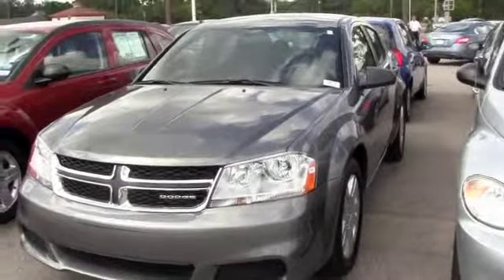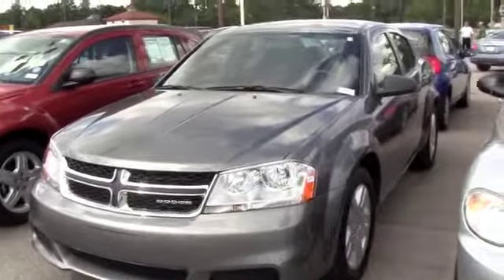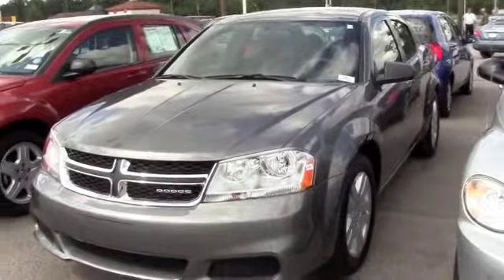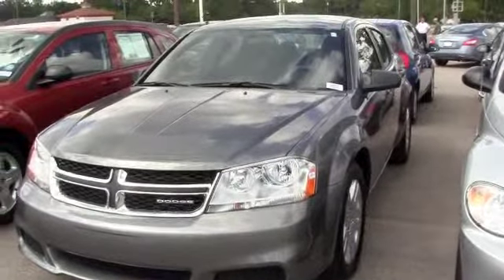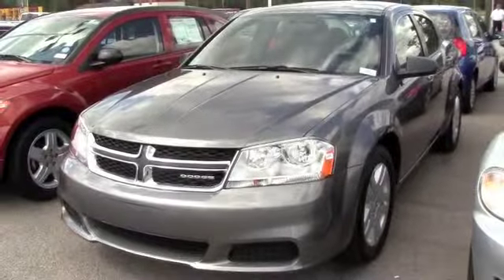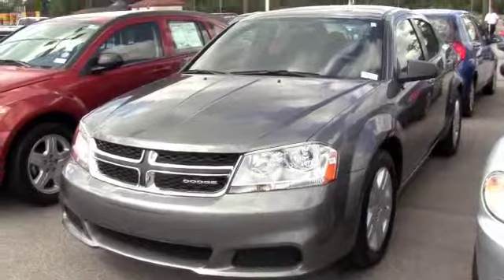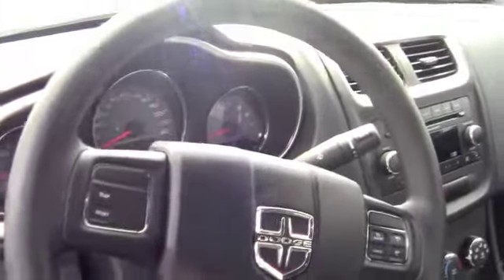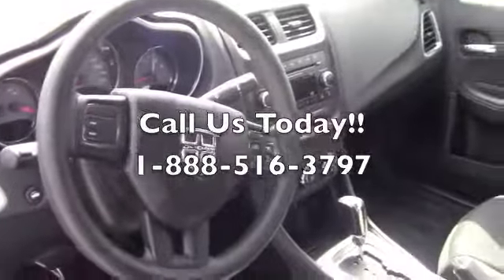2012 Dodge Avenger SE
Only one owner! Talk about MPG! You'll be hard pressed to find a cleaner 2012 Dodge Avenger than this fuel-efficient ride. A spacious car that gets great fuel mileage... Why torture yourself driving a small commuter box up and down the highway every day when you can ride in roomy comfort.